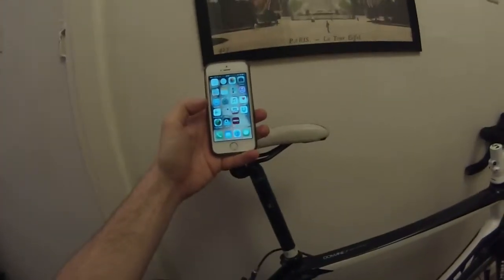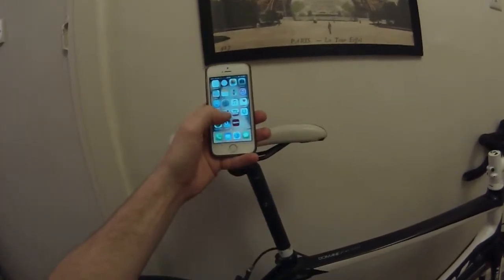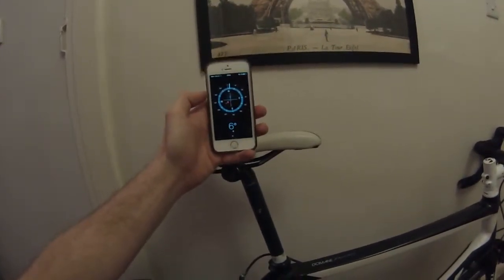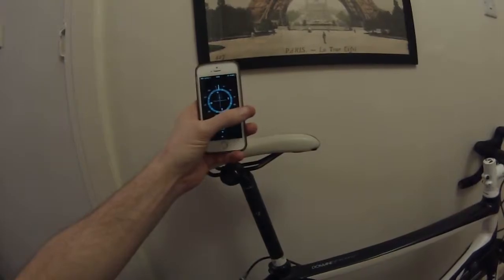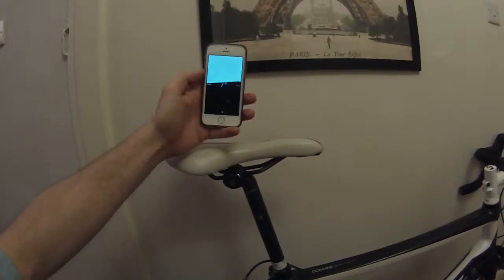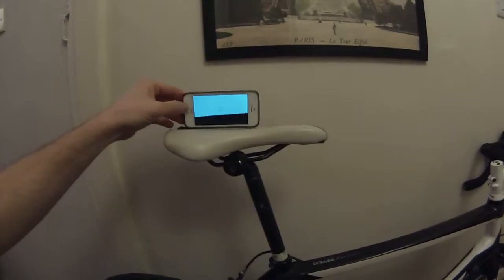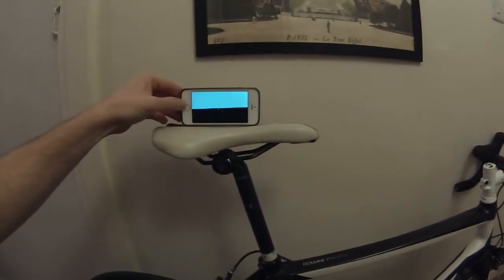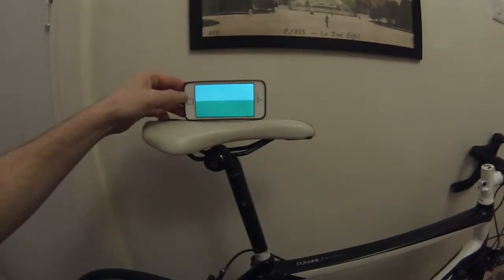iPhone Secret Cycling Tool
Apparently the iPhone 5s has a hidden spirit level. Great if you need to get your saddle perfectly level